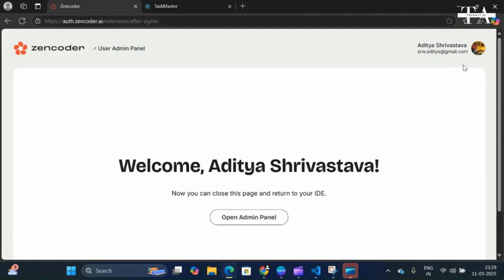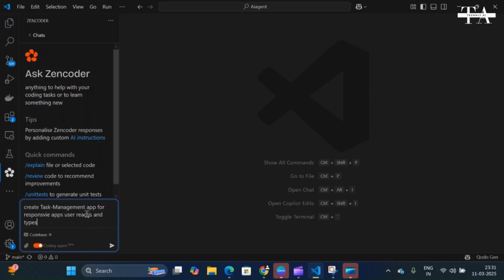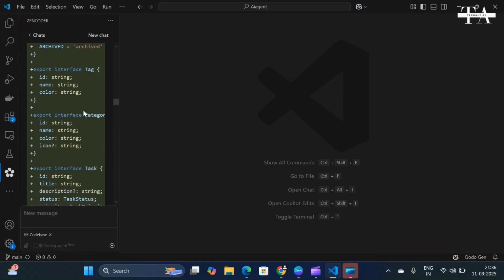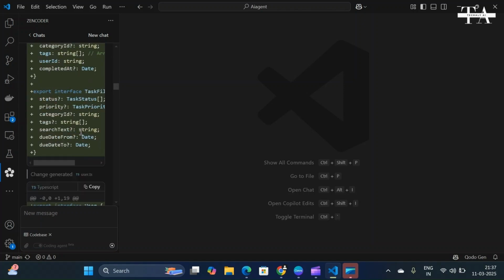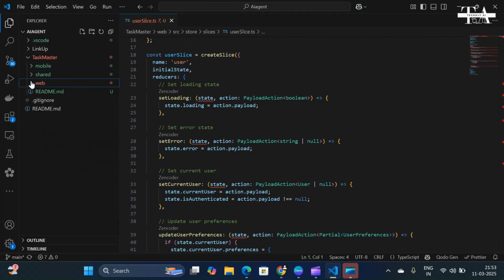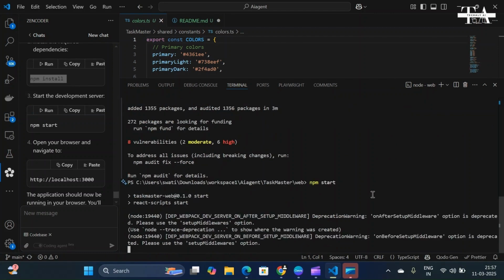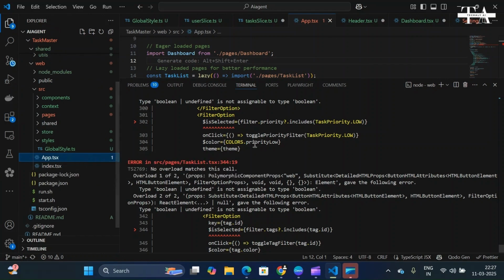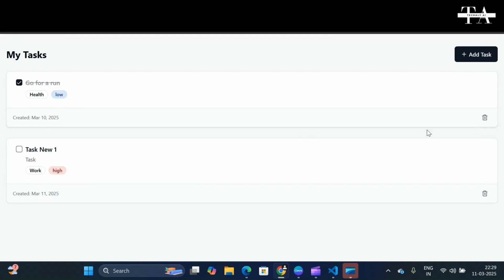Create A Task-Management App & Website Without Coding Secret AI Tool Revealed for 2025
Want to create your own task management app and website without any coding knowledge? In this video, we reveal a secret AI tool that makes building apps, websites, and even complex projects like mobile applications and computer software super easy.

And that's not all! You'll also get features like task organization, profile management, task history, and much more. Whether you're creating an app for personal productivity or a website to enhance team collaboration, this AI tool will literally change the way you approach coding projects.

What you'll learn in this video:

How to create a professional task management app and website

Step-by-step guidance on using AI tools for app development

Secret tips for unlocking unlimited access to the AI tool

Devices & Tools You'll See in Action:
We’ll test this on popular platforms, including laptops, tablets, and smartphones, to ensure the apps work seamlessly on all devices.

Support Us:
UPI: adisrw6@kotak
Your contribution means a lot and helps us create better content. Thank you!
A responsive task management application built with React.js and TypeScript.

Features
Create, read, update, and delete tasks
Organize tasks with categories and priorities
Filter and search tasks
Local storage persistence

Tech Stack
React.js
TypeScript
CSS Module
Local Storage API

Welcome to Techaly AI, your ultimate destination for learning the latest in technology, AI, and development! Our channel is dedicated to providing high-quality tutorials and guides on topics like web development, coding, app development, artificial intelligence, machine learning, robotics, and more.

Whether you’re a beginner taking your first steps in tech or an experienced developer looking to expand your skills, our easy-to-follow videos will help you stay ahead.

🔗 Follow us for more updates:
🌐 GitHub: @srw.aditya
✍️ Medium: @techaly.ai